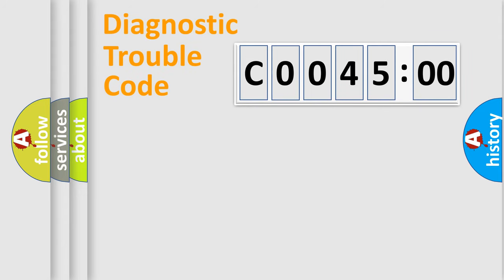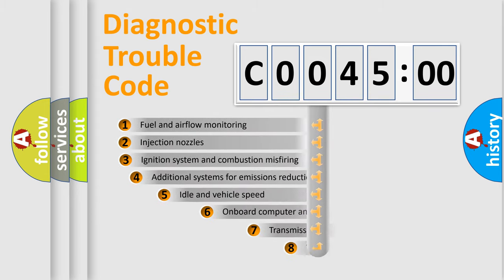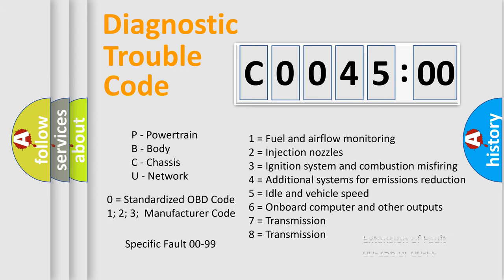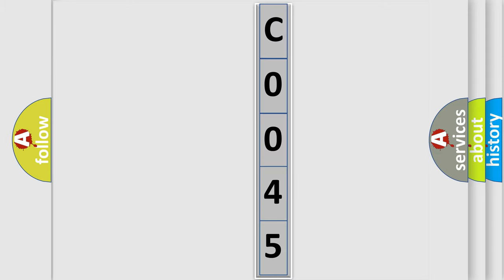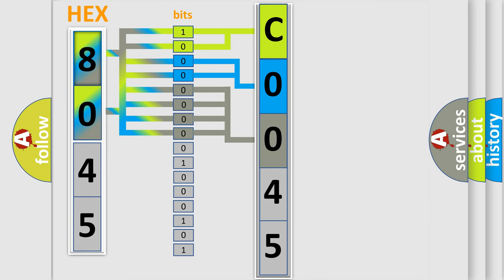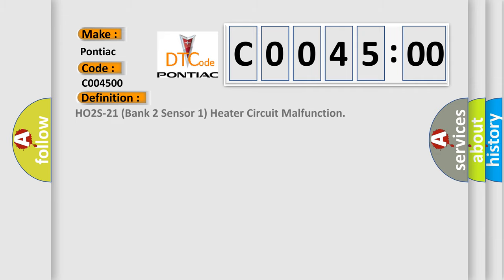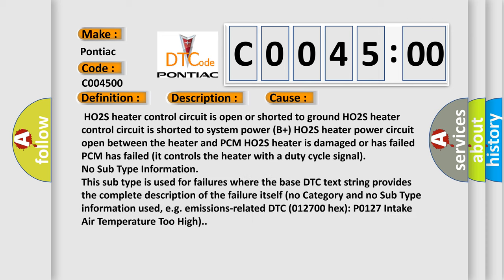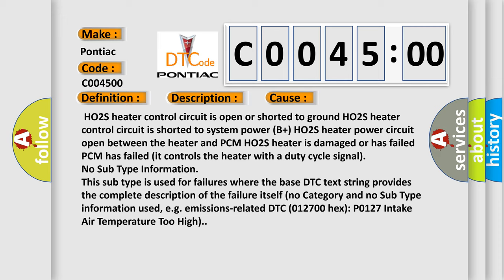DTC Pontiac C0045-00 Short Explanation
Contents:
0:21 Basic DTC analysis according to OBD2 protocol standard.
1:48 Insight into programming
2:58 A diagnostically understandable description of the Diagnostic Trouble Code
3:05 Basic error definition

Make:
Pontiac
Code:
C0045 00
Definition:
HO2S-21 (Bank 2 Sensor 1) Heater Circuit Malfunction
Description:
Engine started,engine running,and the PCM detected the HO2S heater circuit indicated more than 11.5v with the heater turned “on”,or it indicated less than 5.8v with the heater turned “off” for 331-361 seconds during the CCM test.
Cause:
 HO2S heater control circuit is open or shorted to ground HO2S heater control circuit is shorted to system power (B+) HO2S heater power circuit open between the heater and PCM HO2S heater is damaged or has failed PCM has failed (it controls the heater with a duty cycle signal)
Failure Type: